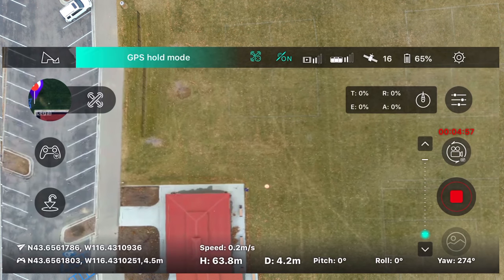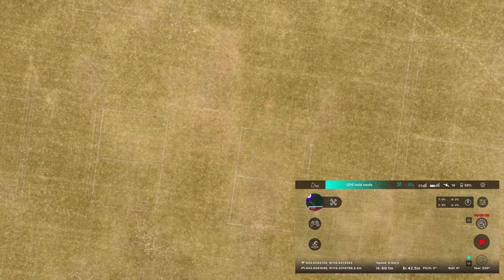Hubsan Zino WiFi Connection Fix & Flight Test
This is the best flight yet with the Hubsan Zino!  I flew out over 680 meters, and performed several different flight modes with complete success.  This quad is an amazing value, and lives up to its advertising.  I hope you find this video helpful.